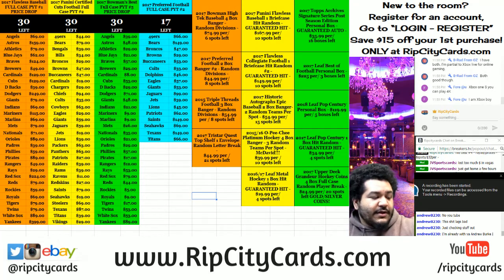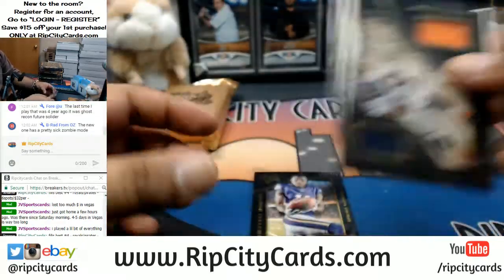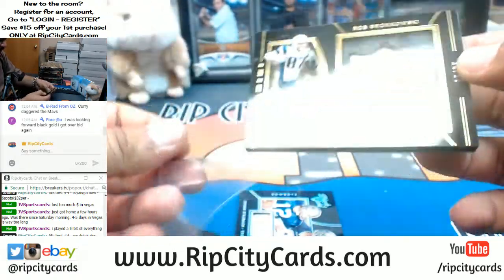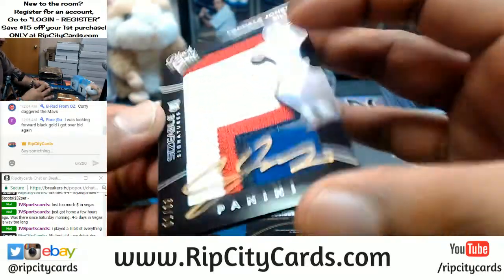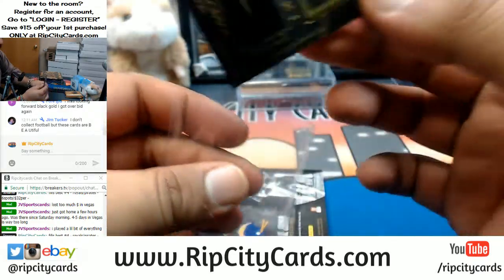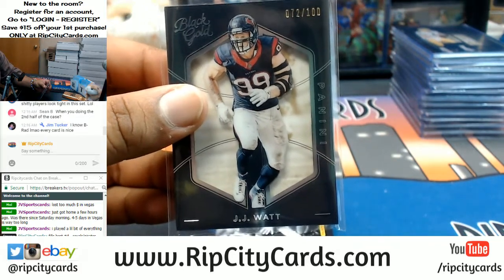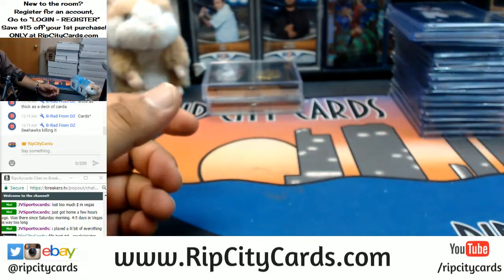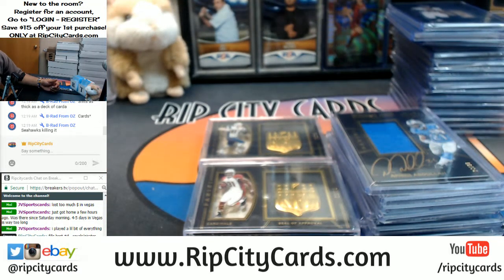2016 Panini Black Gold Football Half Case Break #1 eBay